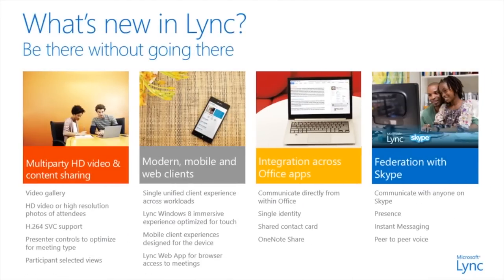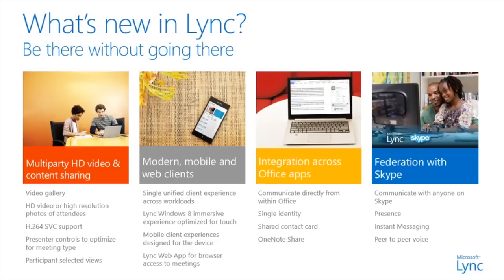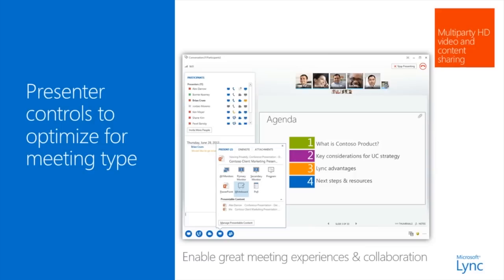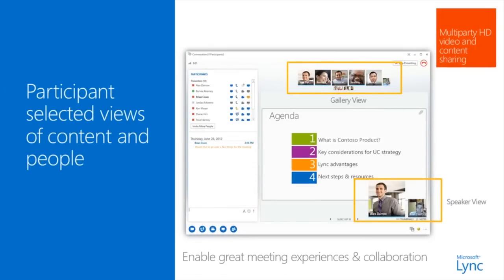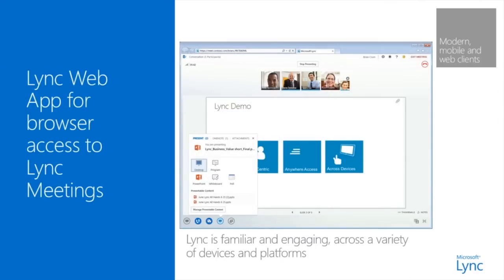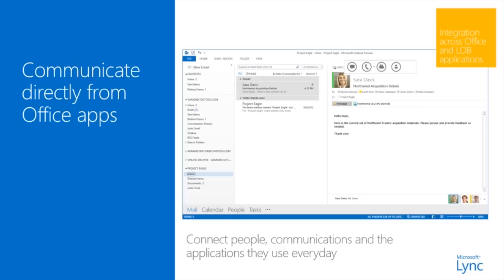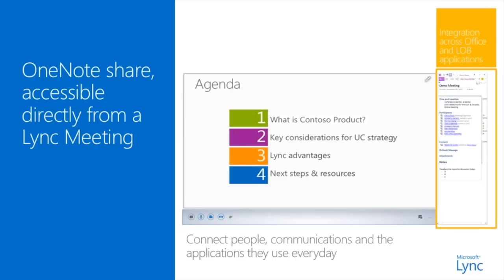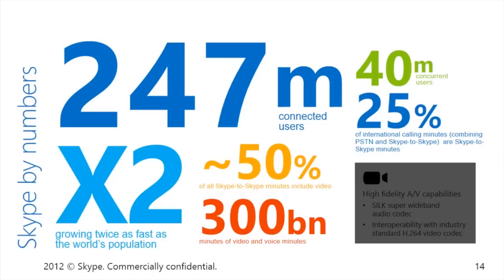What's New in Microsoft Lync 2013: excerpt from a webinar by UnifiedCommunications.com and Microsoft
If you're planning on deploying Lync 2013, watch this video to get the inside scoop on Lync's new features and capabilities.